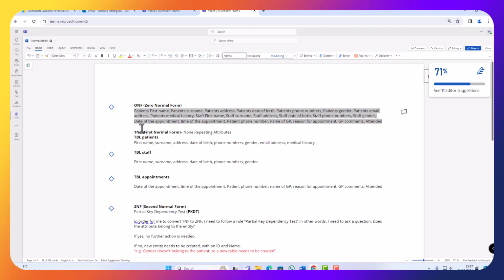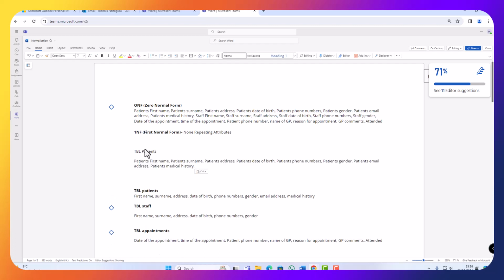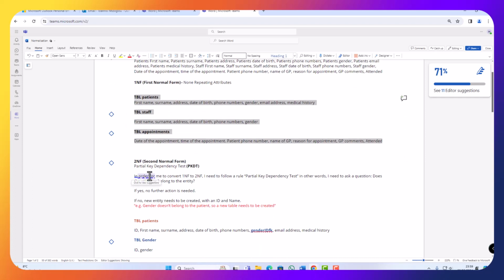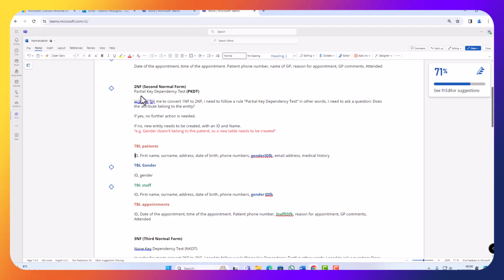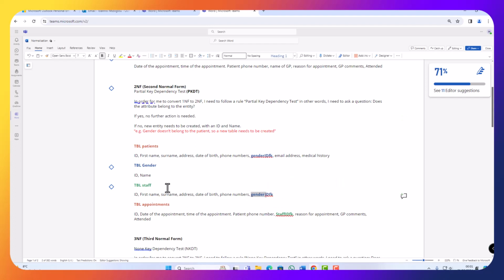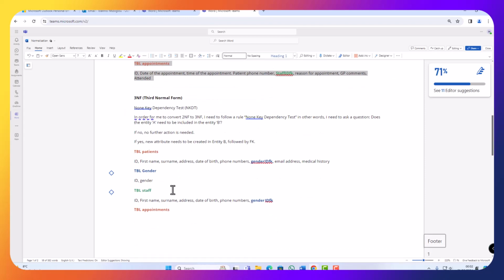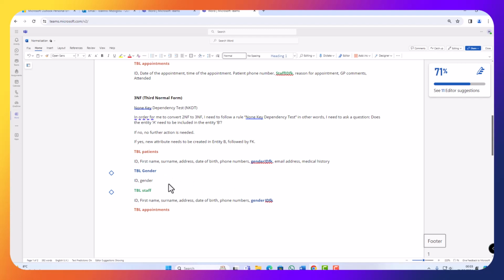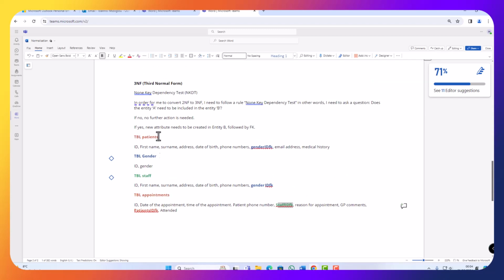Level 2 Normalisation - ONF to 3NF